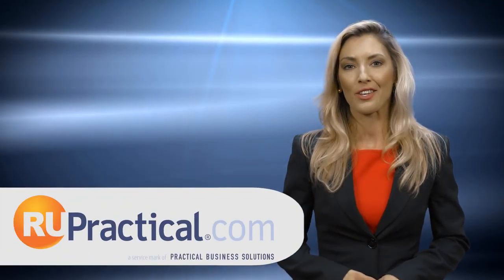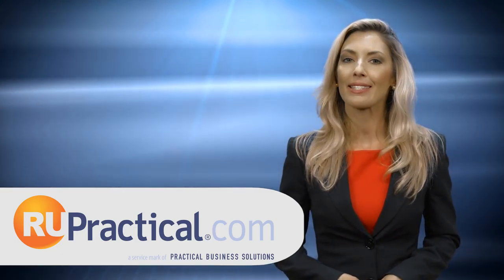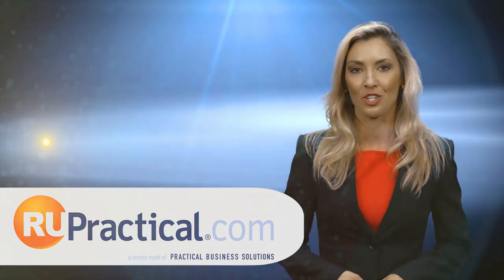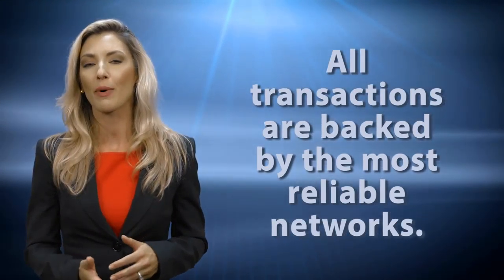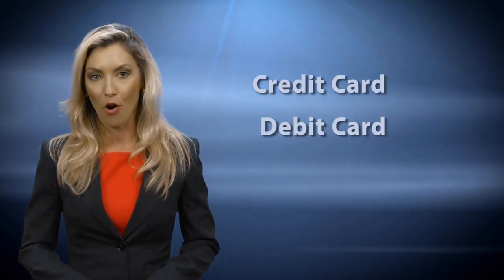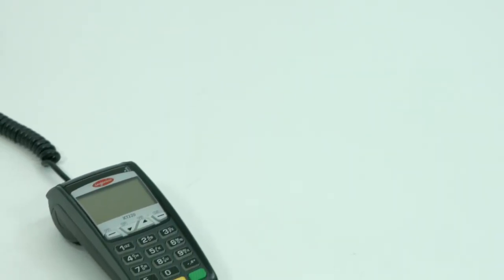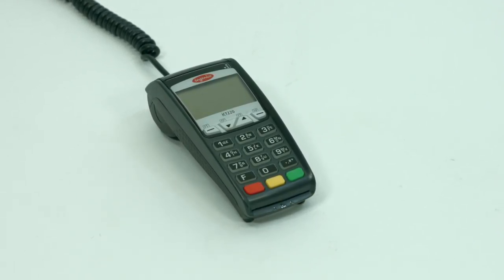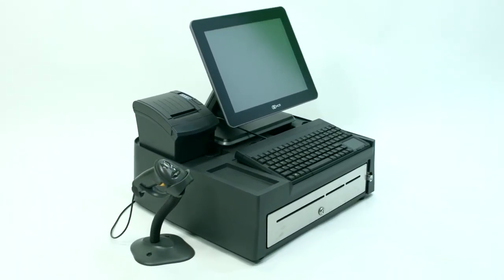Video Production Company Videographer Videography Producer Studio Florida West Palm Beach Gardens